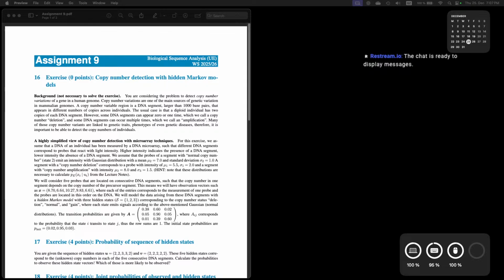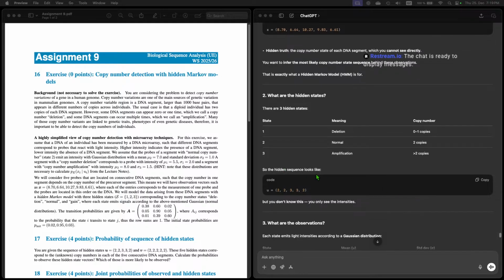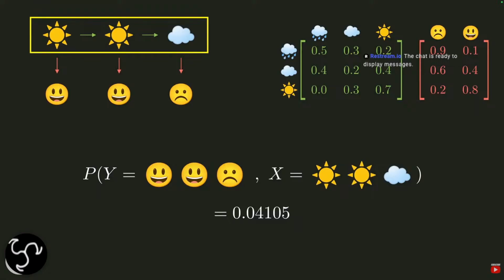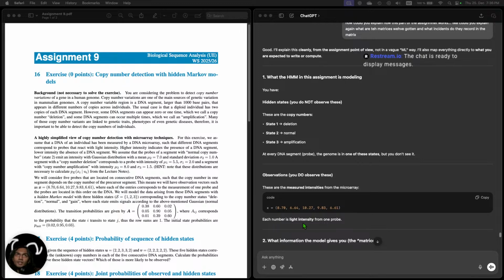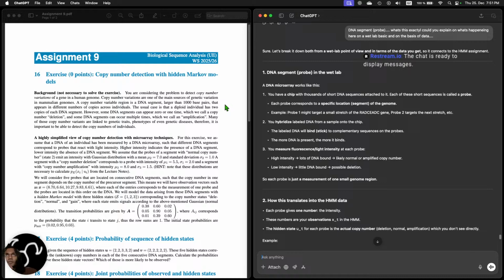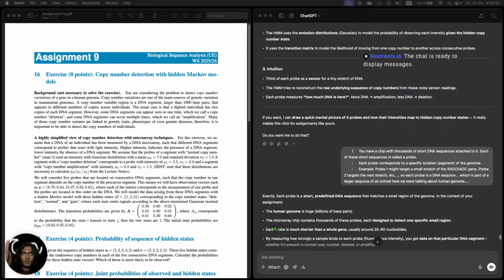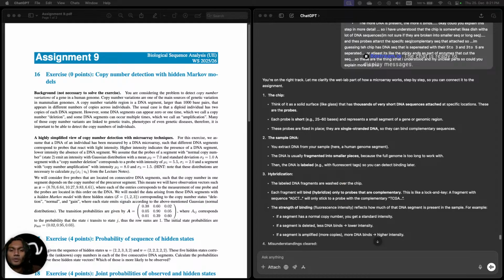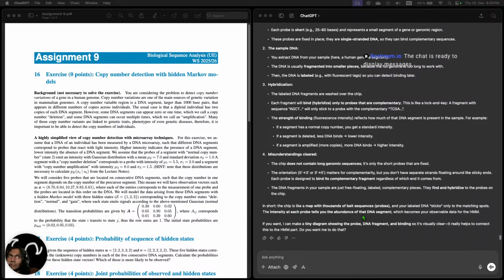[Day 28] BSA – Starting Assignment 9 | 1 Viewer = Undertale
You’re watching Crakathumb. I’m Josh Abraham — continuing my beginner journey into Biological Sequence Analysis. Today is Day 28, and I’m starting Assignment 9, working through new problems and concepts in BSA.

Steady progress through consistent daily work.